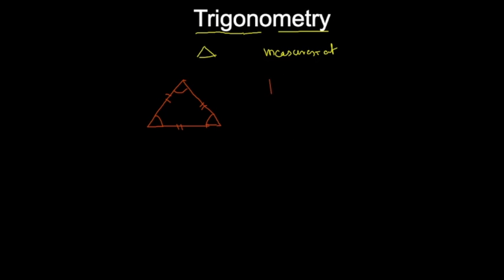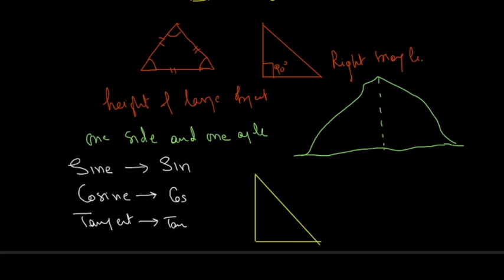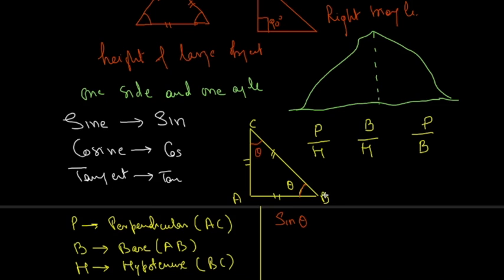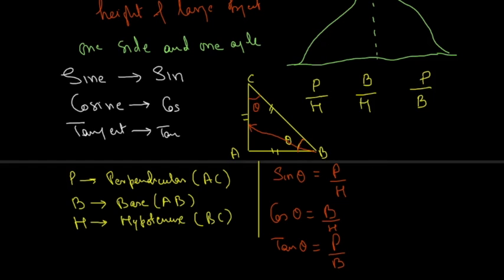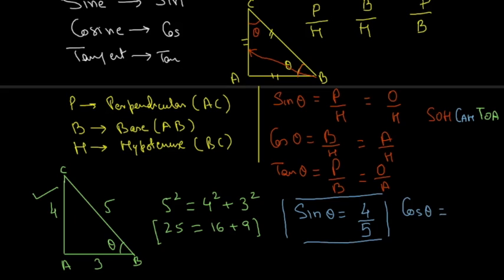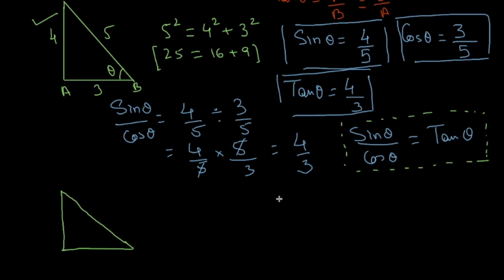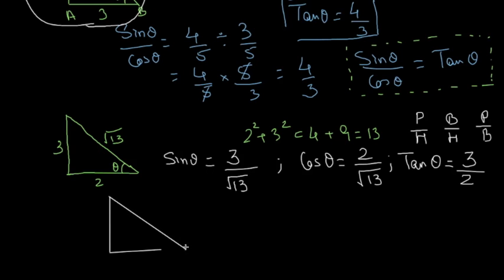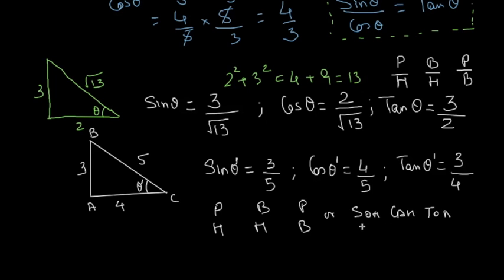Trig Basics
First video to introduce Trignometry for Middle Year students. This video discuss about the trignometric ratios and functions